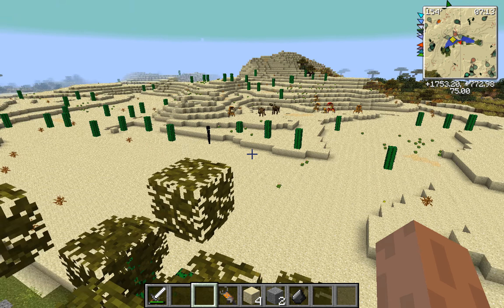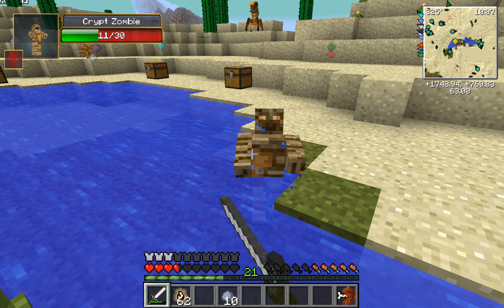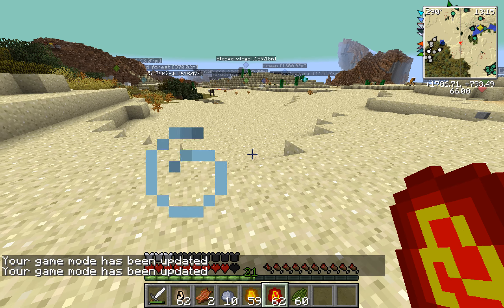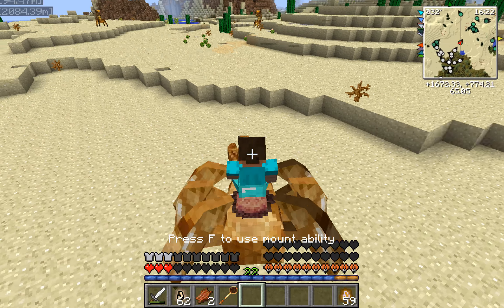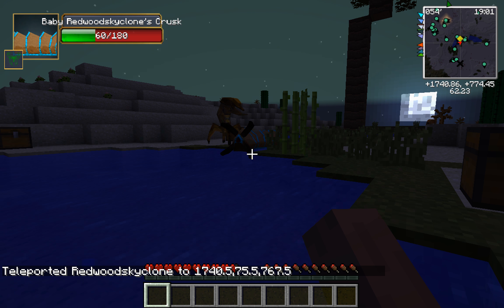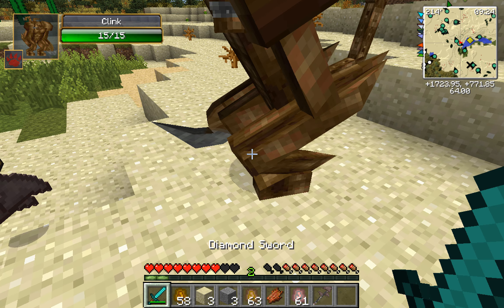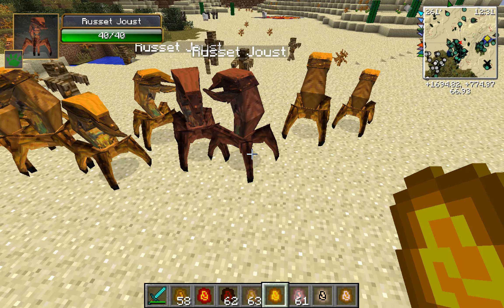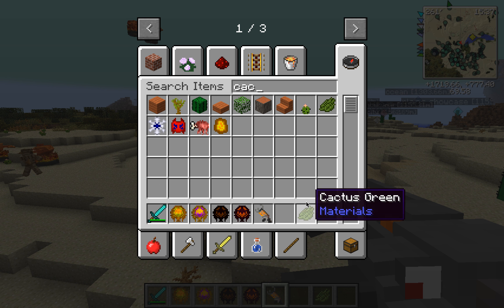Desert Mobs- Sandy Snakes, Mummies,and Rock Bats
This part of Lycanite's mobs mod is hot!It includes Crusks,Crypt Zombies, Manticores, Gorgomites, Erepedes,Jousts,and Joust Alphas!